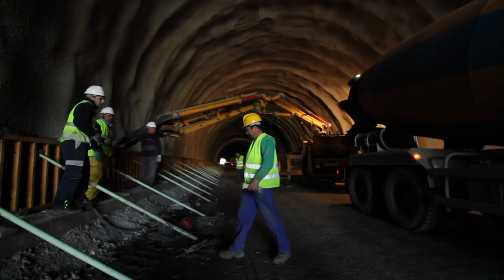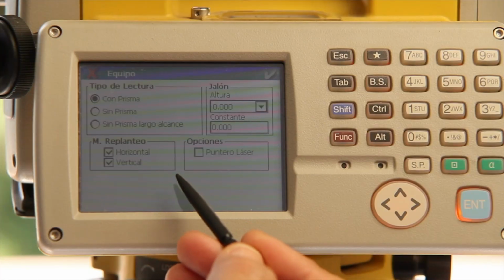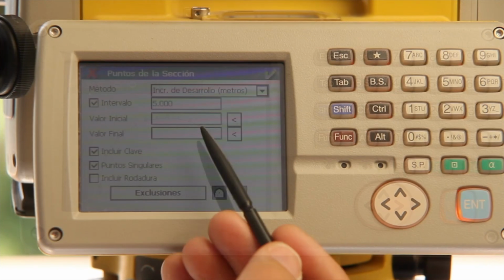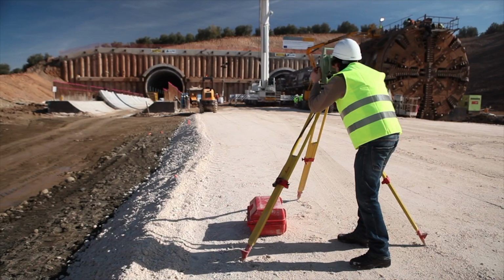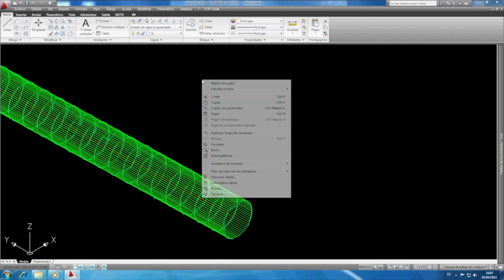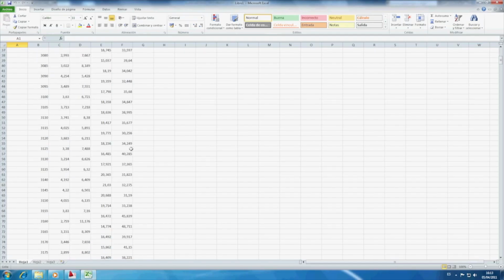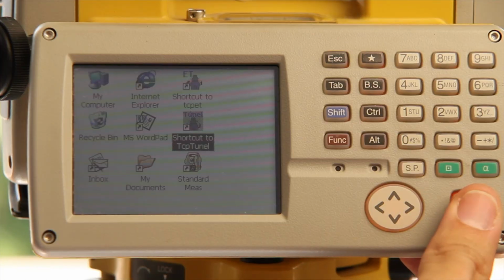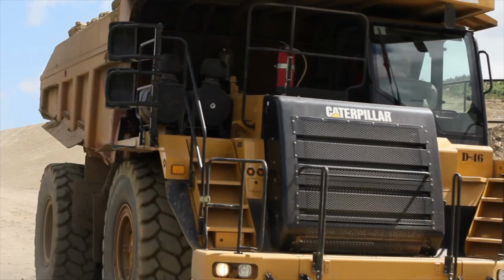Aplitop TcpTunnel - Setting out and surveys for tunnels with total station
Setting out and surveys for tunnels with total station

each project is defined by the horizontal and vertical alignments, superelevations and tunnel templates, that can be converted from a cad drawing, defined by parameters or points measured with total station. as a proper step to surveying and setting out, the station should be oriented by coordinates, angle or resection. user can be selected between local and UTM projected coordinates. Aplitop Tcp tunnel performs automatic and unattended cross section measurement for each station defined by angle, arc length or height differences intervals. singular points and roadbed can be measured and exclusion areas defined ass well.

Bestel hier uw eigen Aplitop TcpTunnel software!